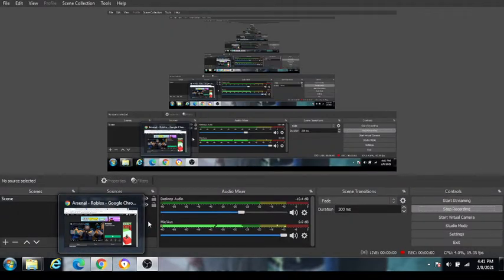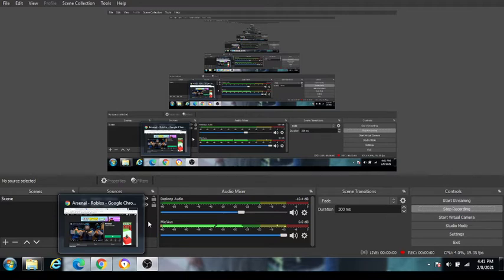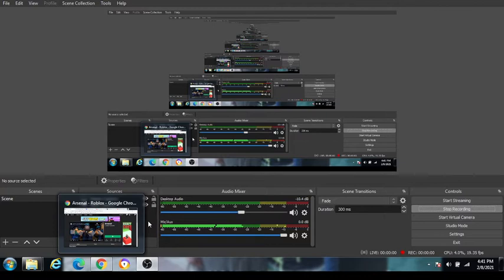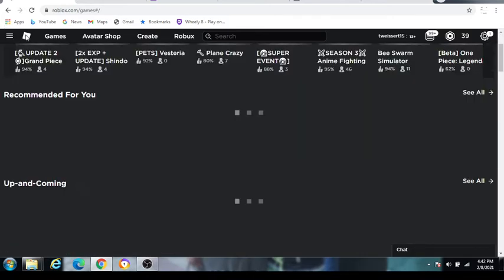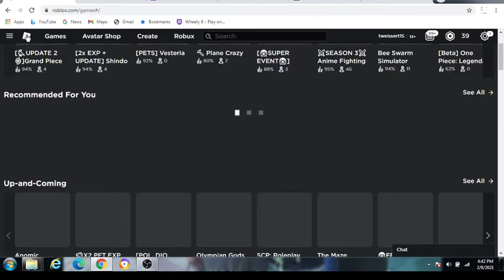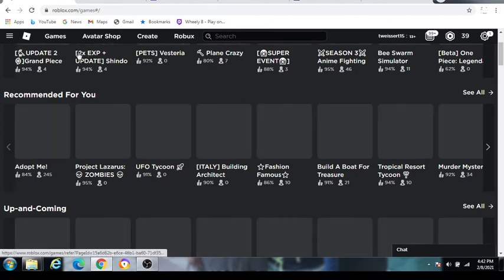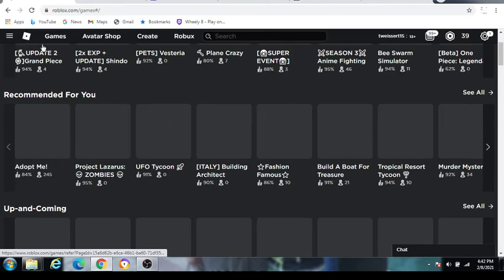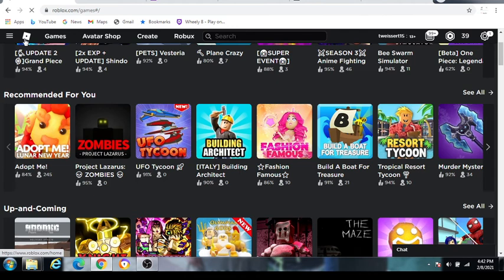roblox is broken